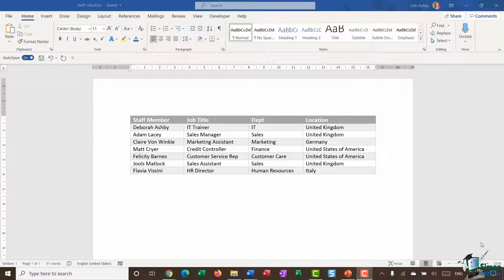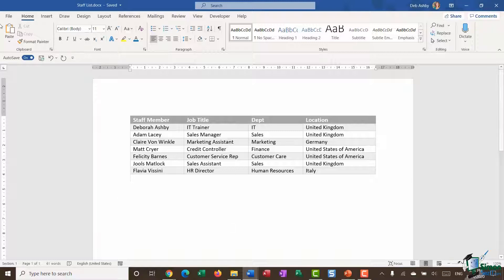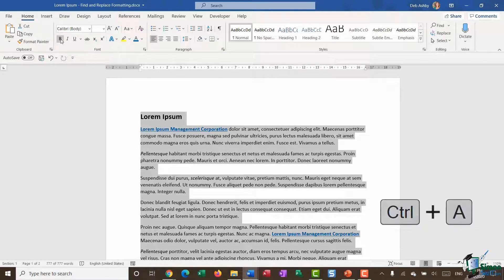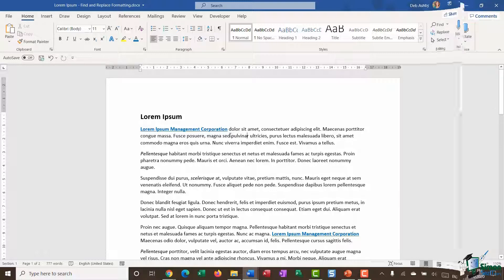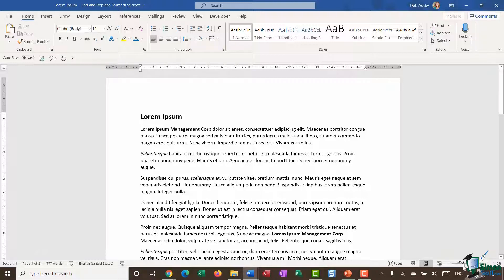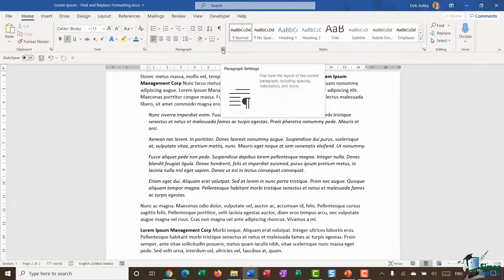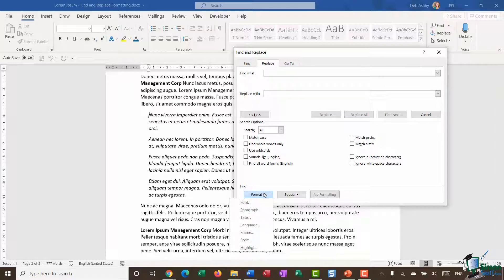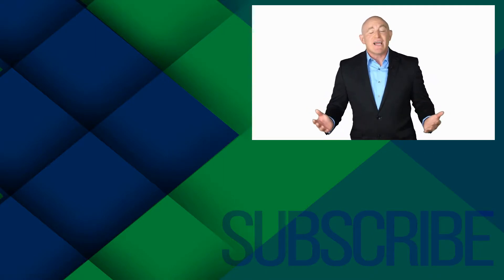Find and Replace Formatting and Special Characters in Word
In this Microsoft Word tutorial, we teach you how to look for specific types of formatting in your document and replace the formatting with something else. After that, we move onto teaching you the different methods for finding and replacing special characters in a Word document.

Find and replace in Word is incredibly useful and a huge timesaver. With these advanced find and replace in Microsoft Word tips, you'll save even more time.

✅ We've even included a free downloadable Word files so you can follow along in this Microsoft Word tutorial here: ➡️